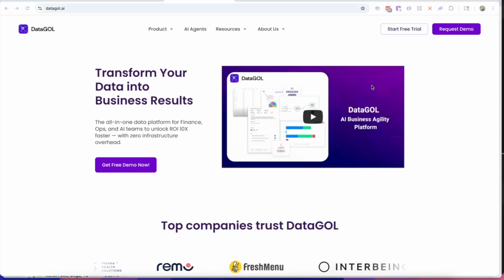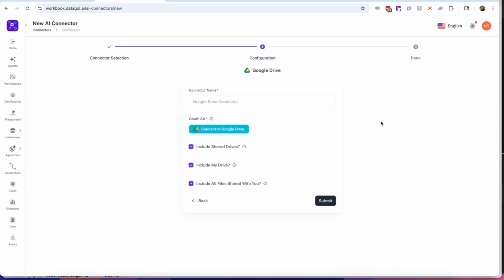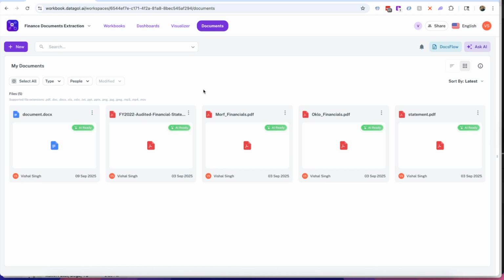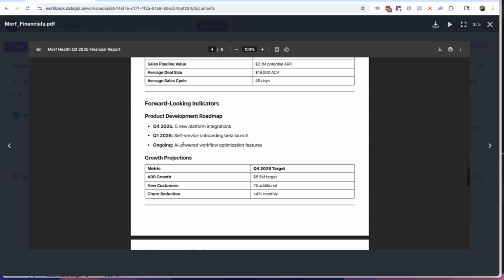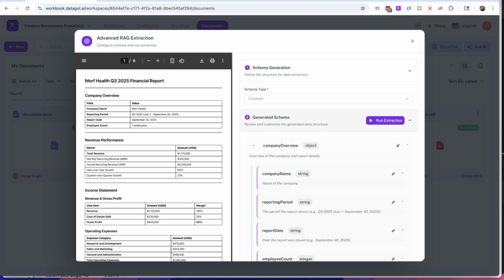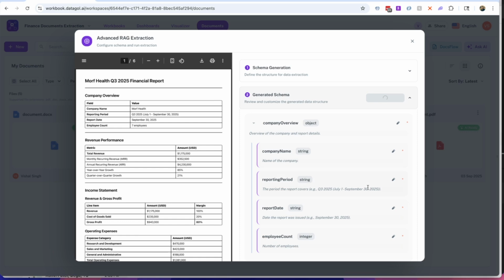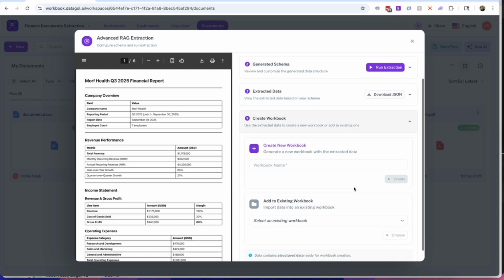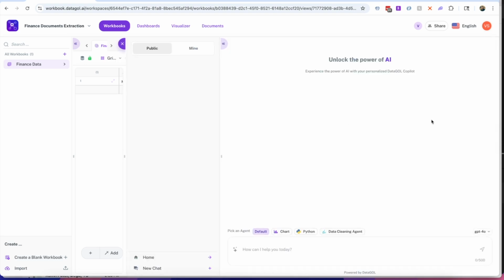DataGol Unstructured Data and Extraction Pipeline 1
How to use DataGOL Platform to create data and extraction pipelines from unctructured data sources.  Focusing on its ability to connect to various file formats, including PDF, Word, text, and multimedia, to ingest documents and files into the platform, process and extract actionable information.